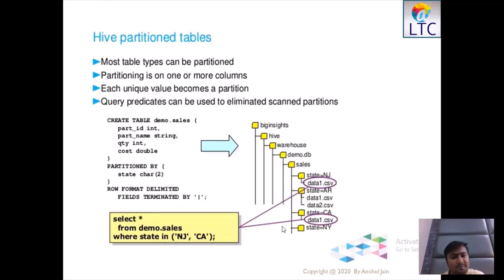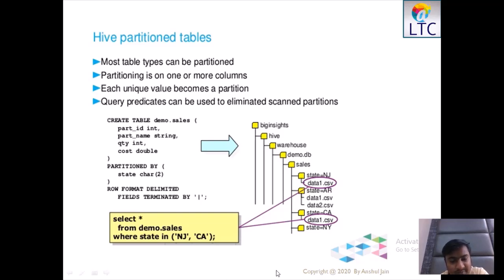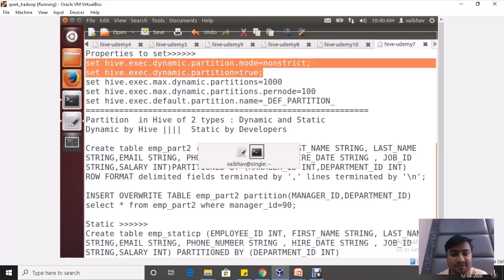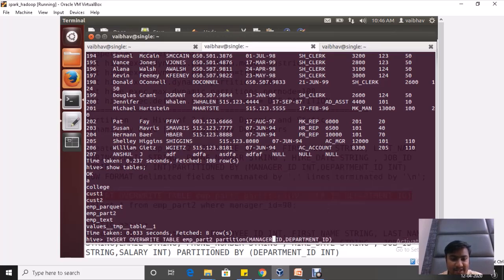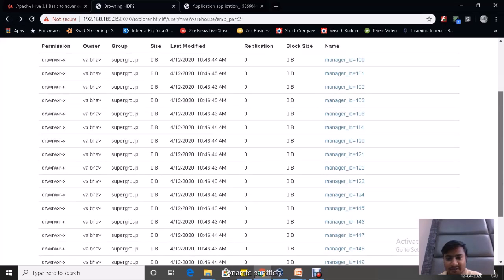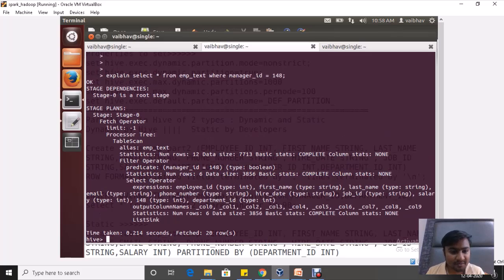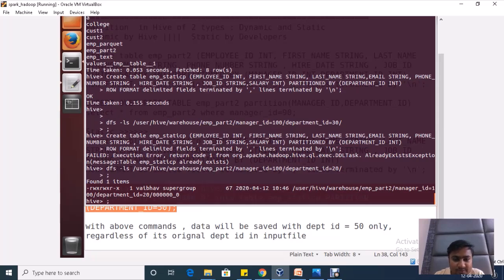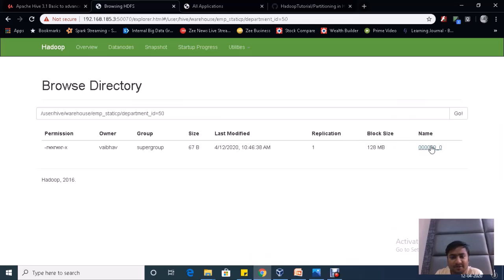Hive Partitioning Explained — Static vs Dynamic Partitioning in Hive 3.1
Partition in Hive :  Static / Dynamic
Boost Hive performance by mastering table partitioning! Learn how static and dynamic partitioning work, when to use each, and how partitions reduce query time.
🚀 Includes: Syntax demos, query examples, and optimization techniques.
📊 Improve your Hive query performance like a data pro.